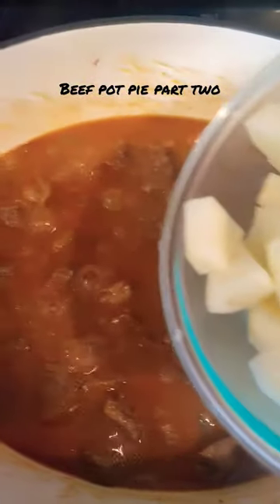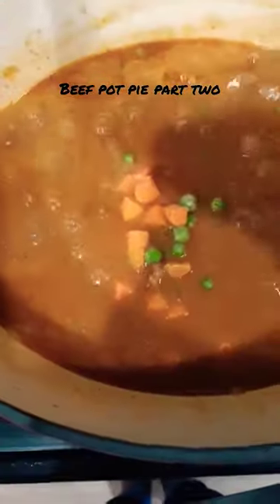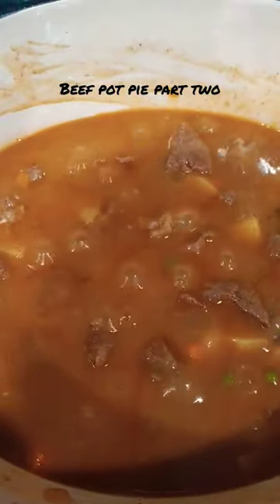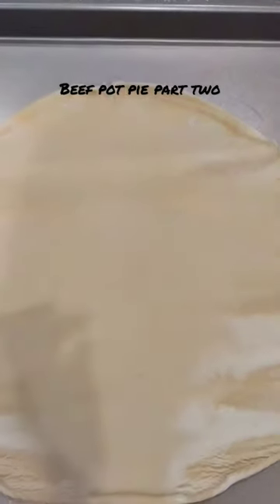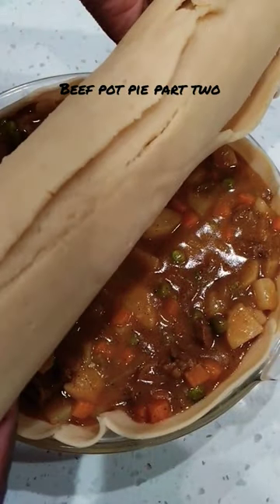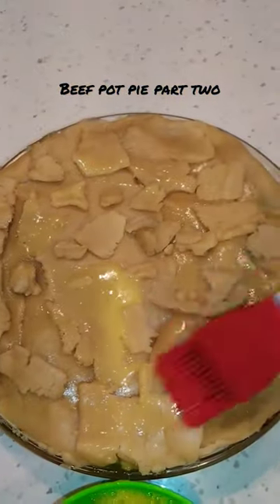Easy Beef Pot Pie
Make a delicious dinner recipe starting with the beef pot pie! chunks of cooked beef are fork tender and literally melt in your mouth, top all of that with a buttery flakey crust and you have beef pot pie heaven!

This makes two pies!

4 Pillsbury pie crusts
Olive oil
5lbs Beef
2 tsp Oregano
1 tsp EACH cumin, chili powder, onion powder, garlic powder
1 large onion, dice
1 cup of peas
3 stalks of celery
4 carrots Chopped
2 Tbsp minced garlic
1/2 Tbs black pepper
2 tbs Butter
3 Tbs flour
2 Tbs Worcestershire sauce
5 Tbs tomato paste
4 cups chicken broth
1/2 tsp thyme